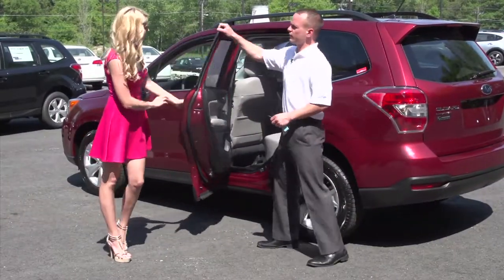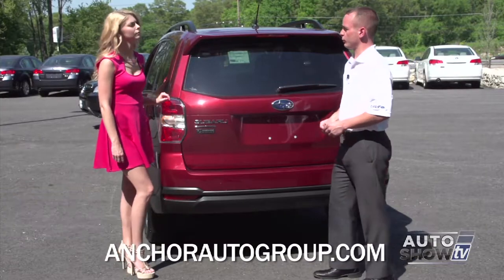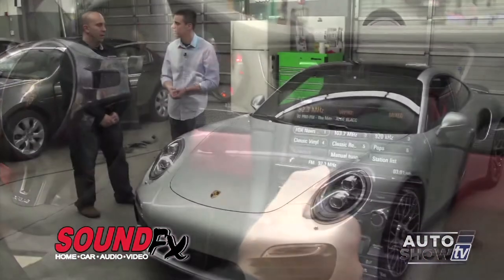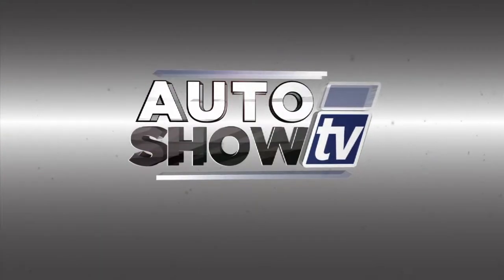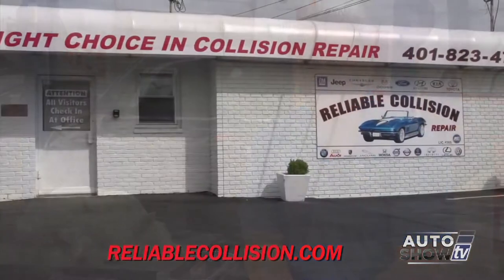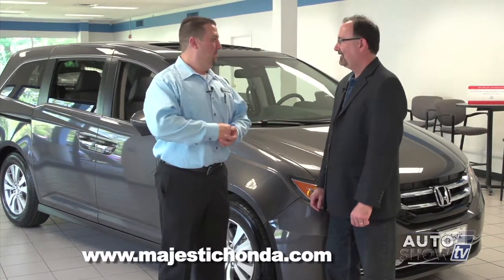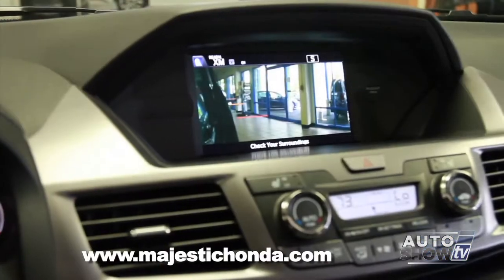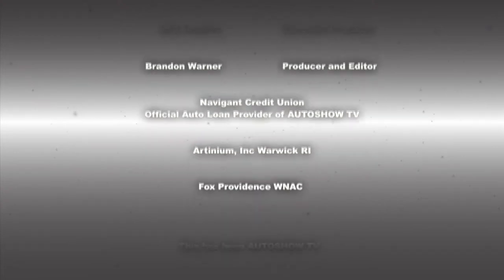ASTV060714 HD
Dealership visits
Car care tips/repairs/maintenance
Automotive technology
Pre-owned vehicles
Body shops/performance